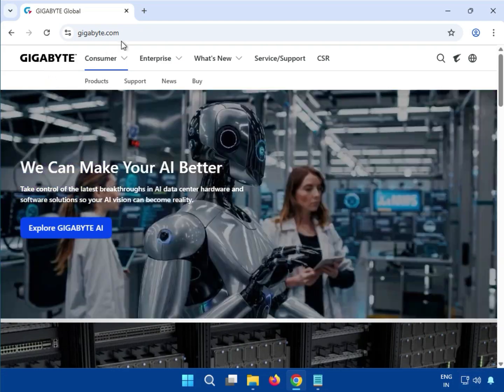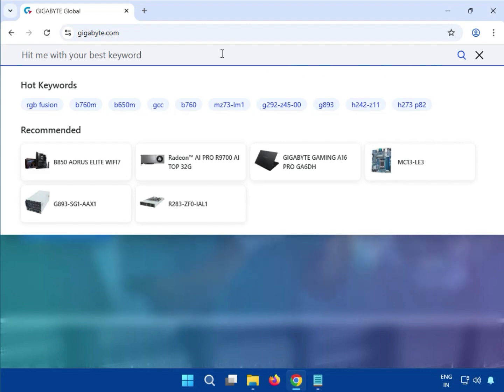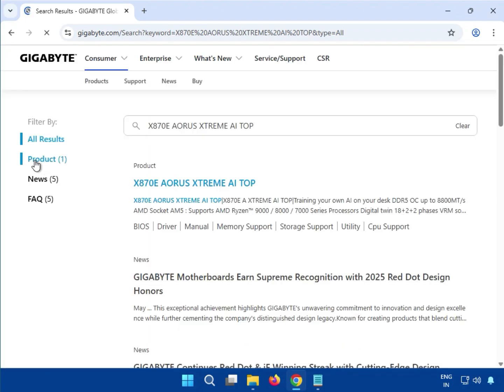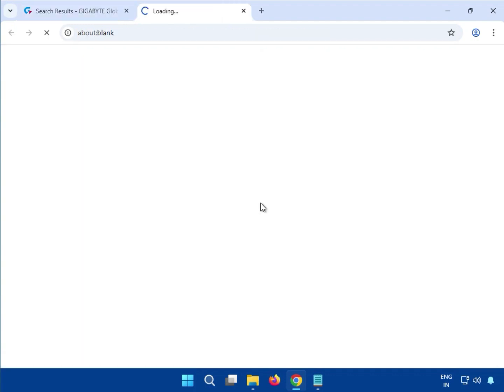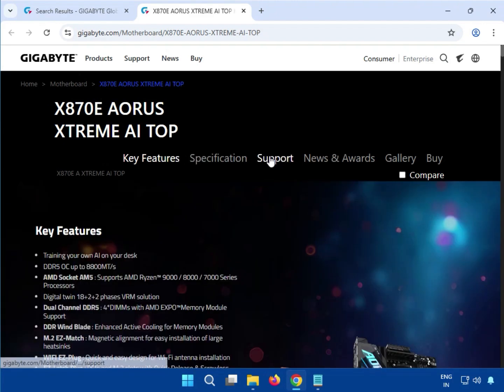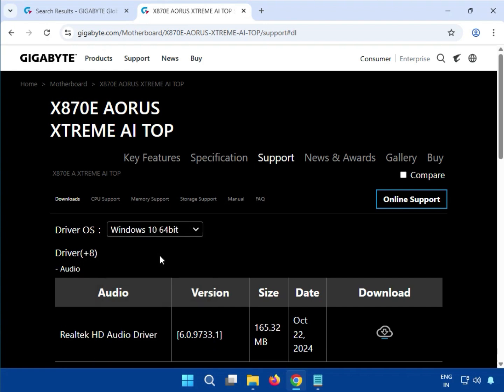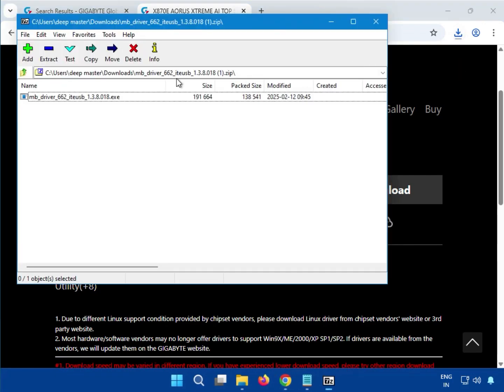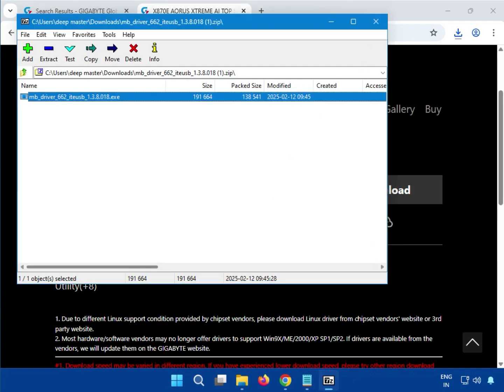Download & Install USB Driver | GIGABYTE X870E AORUS XTREME AI TOP | Windows 10/11